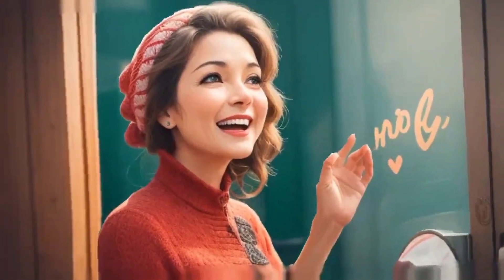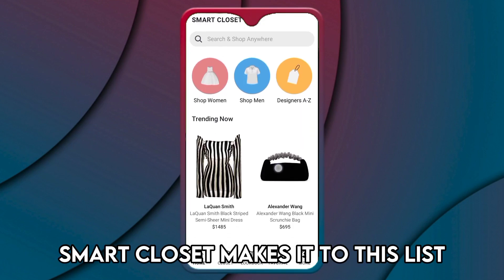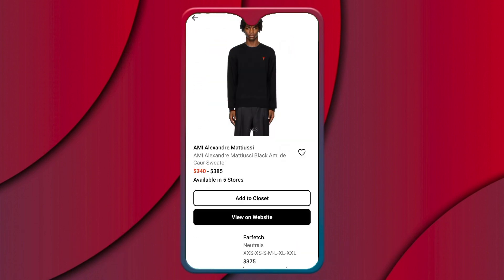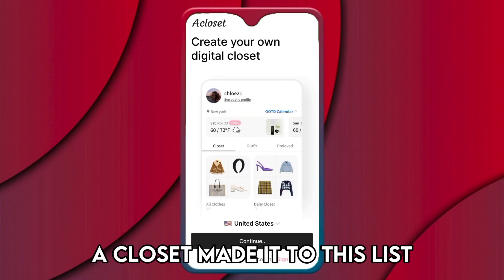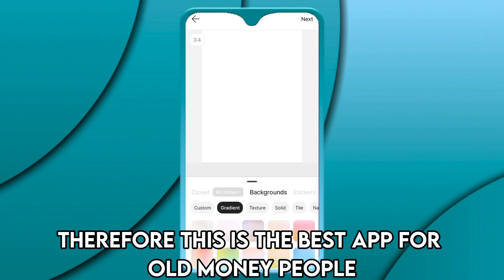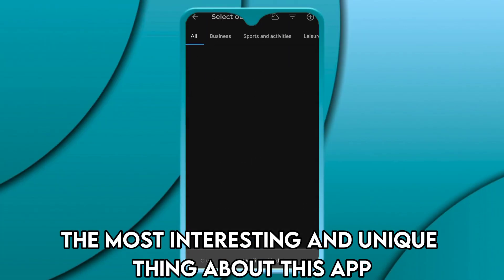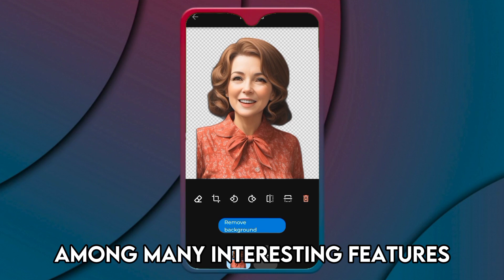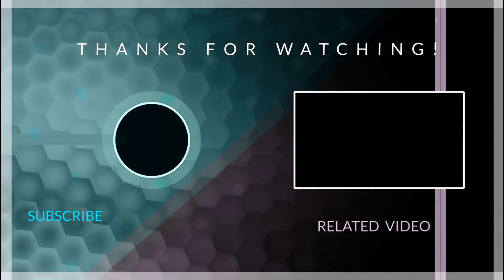Best Closet Apps: iPhone & Android (Which is the Best Closet App?)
Best Closet Apps: iPhone & Android (Which is the Best Closet App?). Welcome to our video of the Best Closet apps.

Smart closet - best for both genders
Smart closet makes it to this list because it helps both genders to organize the closet. It is, therefore, best for men and women.

ACloset- best for vintage fashion
ACloset made it to this list because of the many services it offers, yet it is totally free.

Getwardrobe outfit planner- The best premium version.
GetWardrobe is also among the best closet apps because of the many features offered in their premium version.